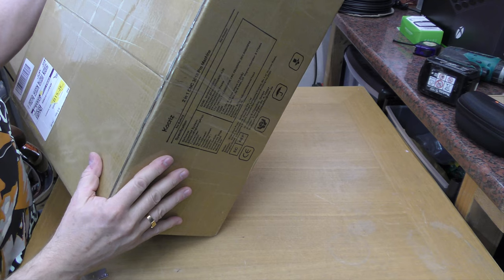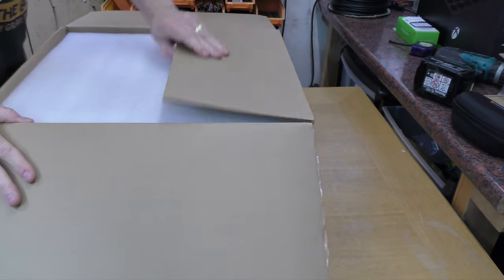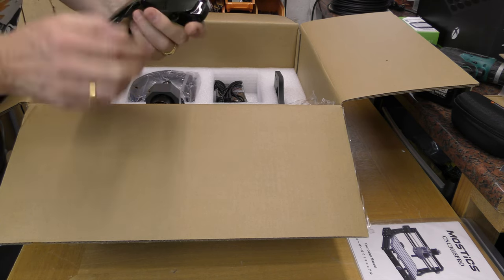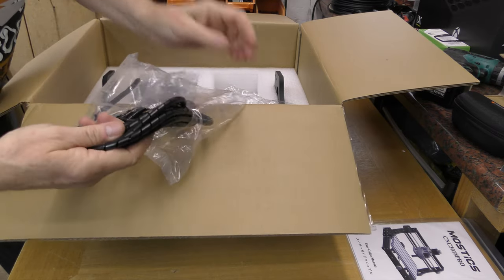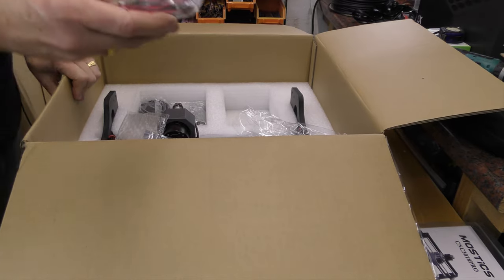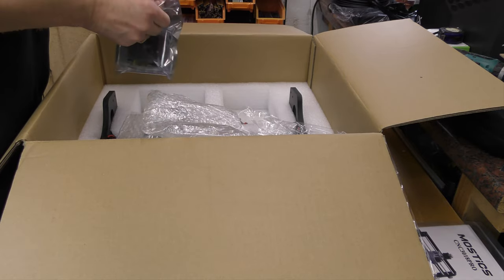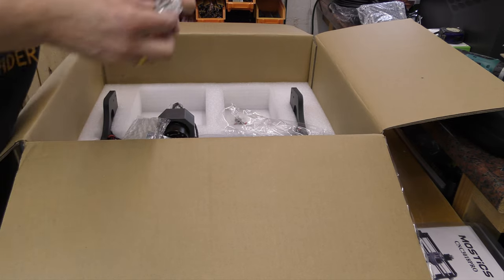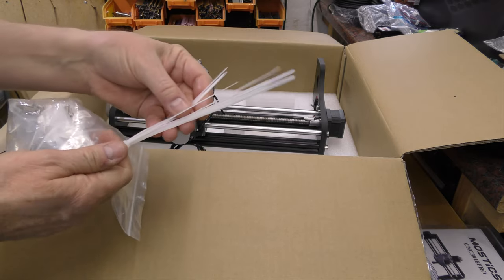Mostics Upgraded CNC 3018 Pro Router Machine with 5.5 Watt Laser. Un-boxing.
Pretty good cheap CNC machine with laser.
Un-boxing video.

No warnings about the danger of fast moving razor sharp parts or the permanent eye damage that lasers can cause!

Product description
Following materials can be cut or engraved with our machine, others needs testing.

[Non-metal] paper, wood, bamboo, leather, etc.

[metal] copper, aluminium and other soft metal

Power Module: can leave marks on the surface for non-metal (Means No visible depth) or cut 1-2mm per time CAN NOT work on flammable, reflective objects such as metal, transparent, plastic, etc.)

Cutters: can cut 1-2mm per time, for copper, aluminum and other soft metal, plastic, wood, acrylic, pvc, pcb, etc;

Specifications :

Software: GRBL1.1.7 control systems

Supported System: Windows XP / Win 7 / Win 8 / Win 10

Effective Engraving Area: 300 x 180 x 45 mm

Frame Size: 420 x 355 x 280 mm

Frame Material: PF+ Aluminum

Spindle: 775 motor, 24V, 10000 RPM;

Rated power: 60W; Maximum power: 120W

Step Motor: 1.3A, 12V, 0.25 Nm torque (2.2 in lb).

Knobs: Accurate to 0.1mm works for X,Y,Z axis adjustment.

Limit Switches: Included, should be installed on X,Y,Z axis

Emergency Stop: Included

Drill bits: 10 pcs router bits, tip 0.1mm, 30 degrees, diameter 3.175mm

Clamps: 4 pcs, Hold the thickness of 0-30mm, size: 50 * 20 * 3 (length * width * thick), the inner slot width 6mm

Products include:

1 x CNC 3018 PRO DIY Router Kit(include 1x775 spindle)

1 x Offline Controller

1 x 5.5W-445nm Power Module

1 x High-Grade Cutting Goggles

1 x Z Probe

1 x Extension Rod with ER11 Collet

4 x Plate Clamp

10 x CNC Router Bits

1 x U disk (free software, uses manual, learning video)